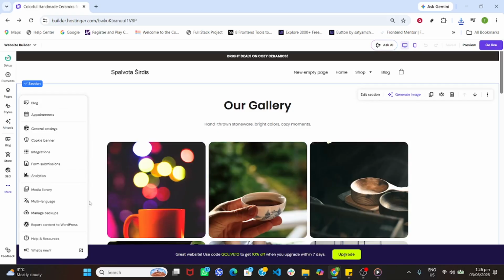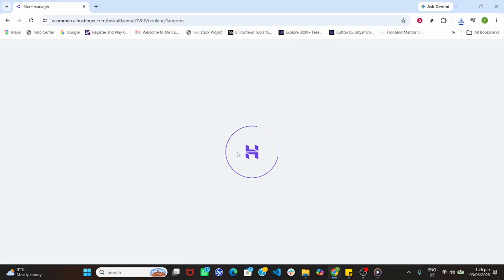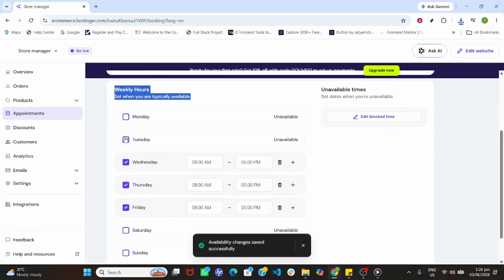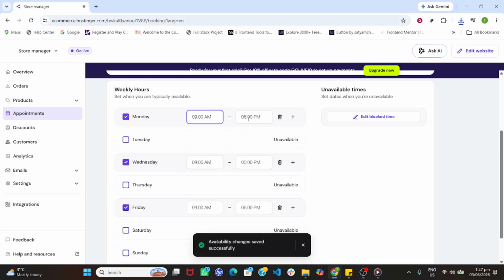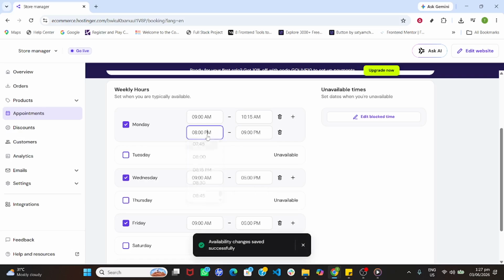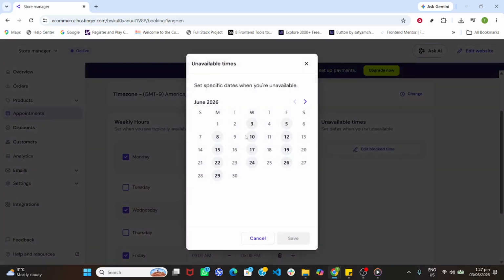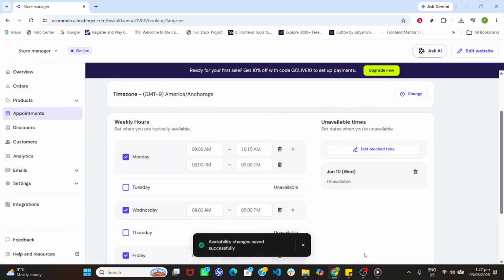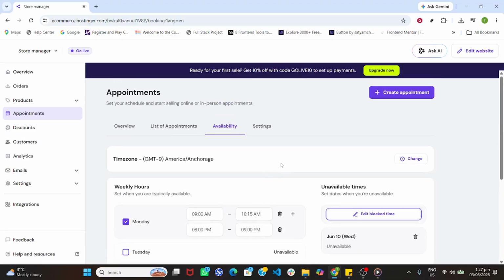How to Change Weekly Hours in Hostinger Website (Full Guide 2026)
In this video, we discuss how to change weekly hours in Hostinger website. You'll learn to set your weekly hours and adjust appointment availability in Hostinger's website builder. We also cover how to block unavailable times and edit blocked time slots.

00:00 Introduction
00:45 Opening the Availability Tab
01:05 Setting Monday Hours
01:35 Setting Wednesday and Friday Hours
01:52 Accessing Unavailable Times